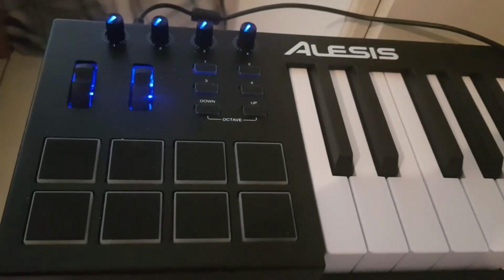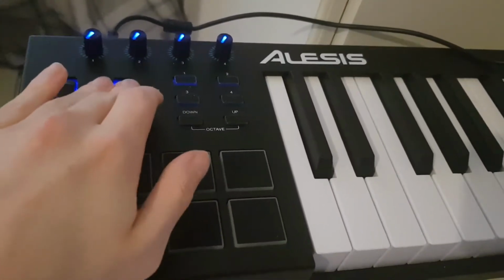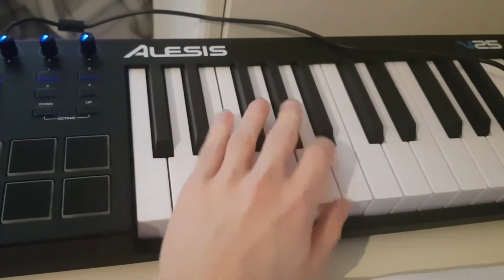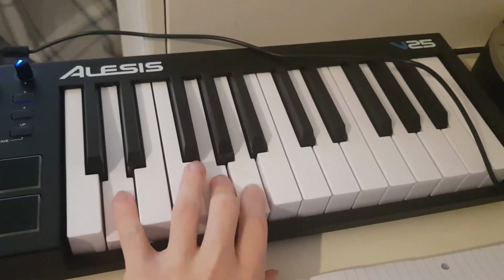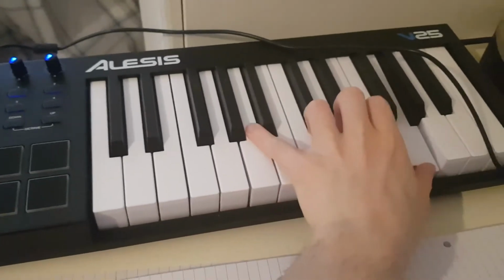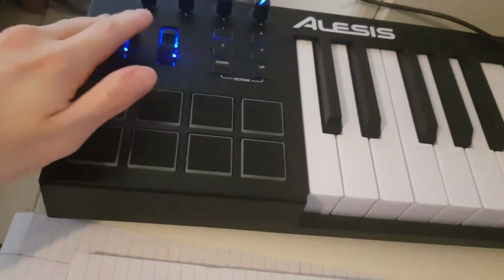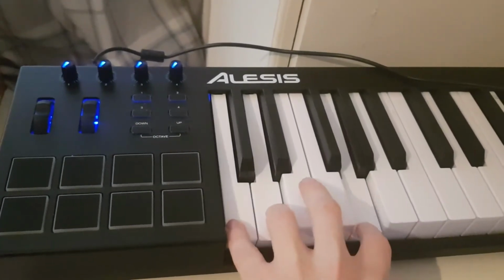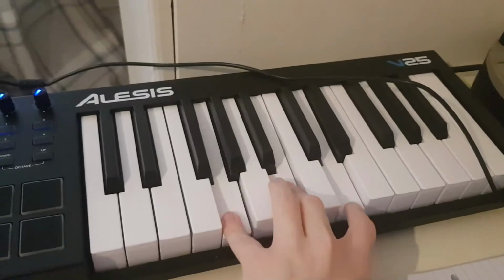Is the Alesis V25 Enough For a Budget Keyboard?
Chapters

0:00 Intro
0:44 Weighted Keys
1:14 Two octaves
1:44 Regular sized keys
2:06 Faulty pads
2:25 Modulation and pitch wheels
2:58 Great control knobs!
3:16 Conclusion
3:37 Quirks with Lights
4:03 Showcase
5:32 Outro